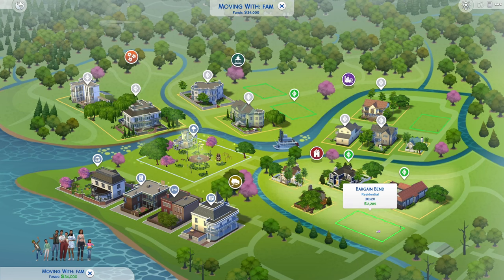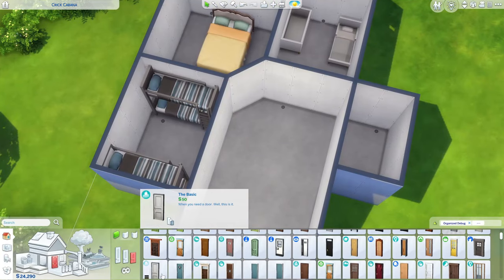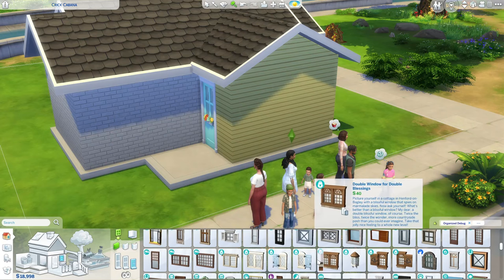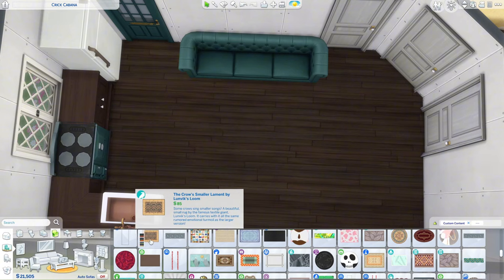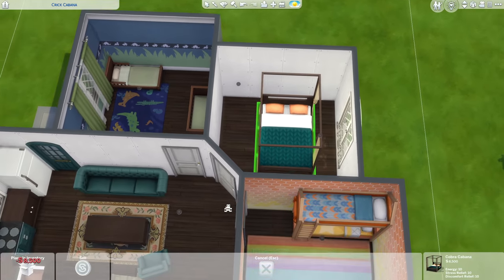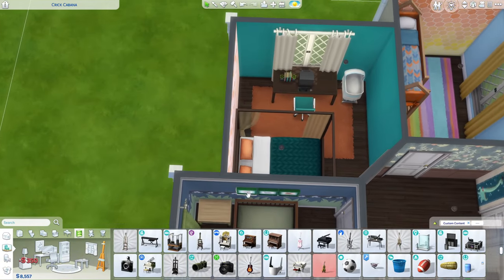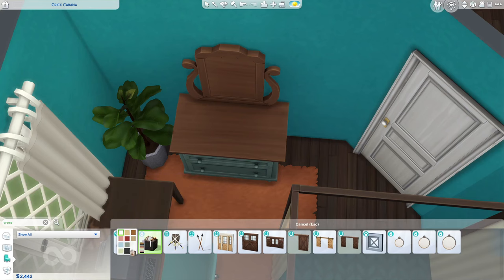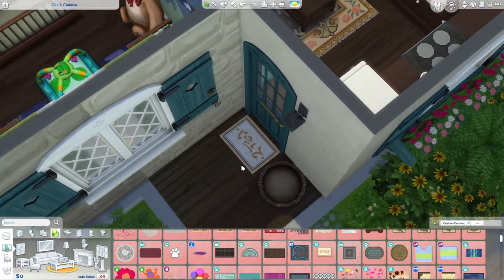building a starter home for EIGHT sims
This was fun and I think it looks good!

Gallery: simsdeelicious